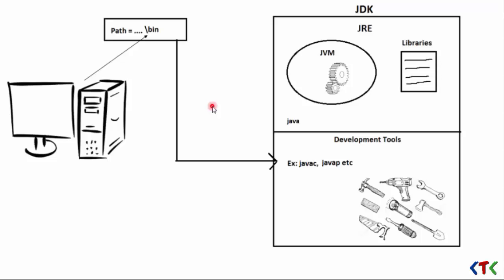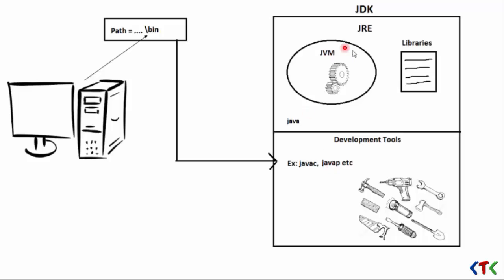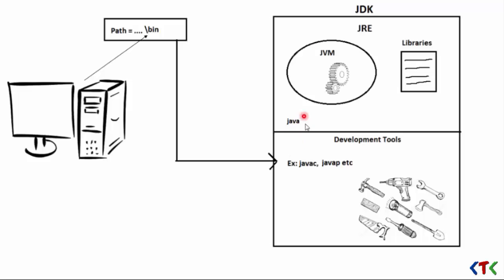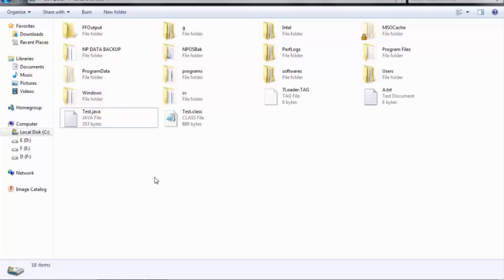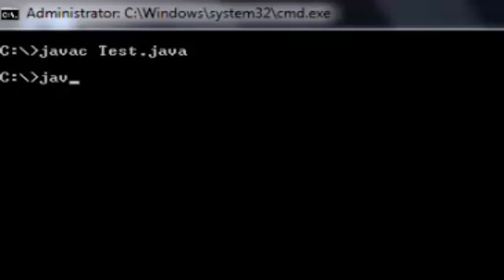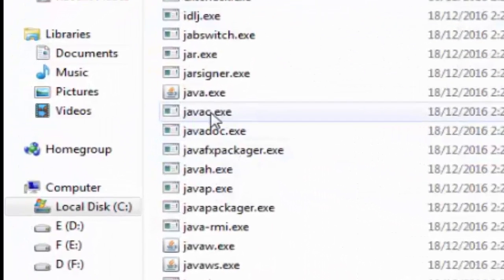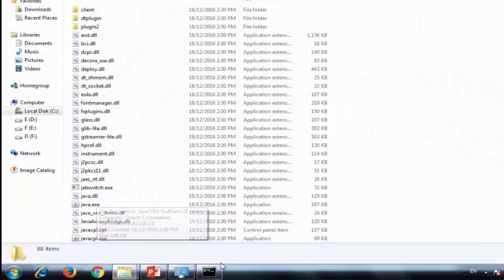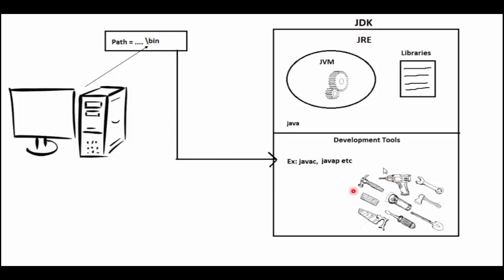What is JDK, JRE and JVM in Java : JTB-3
What is JDK, JRE and JVM in Java an overview.